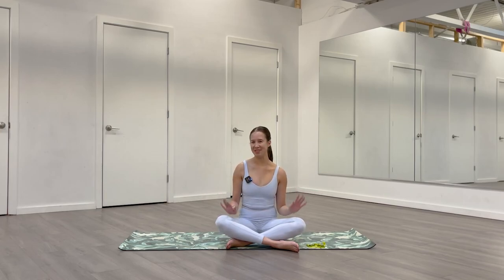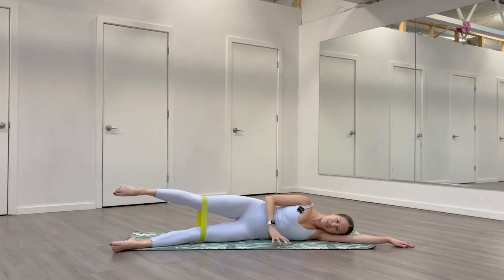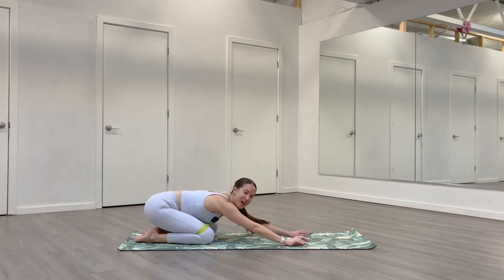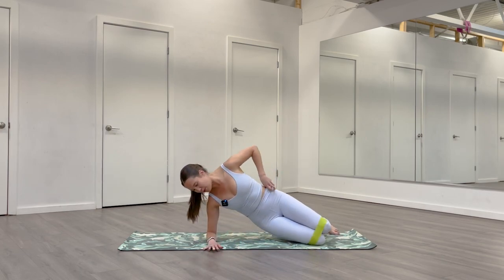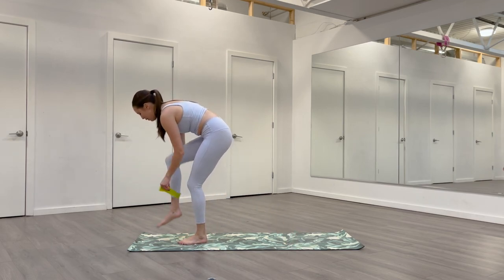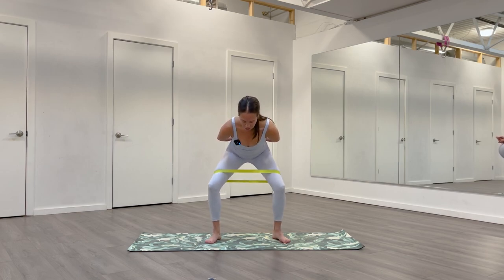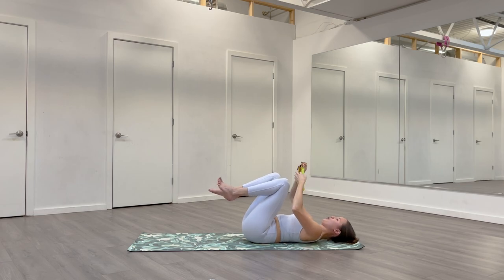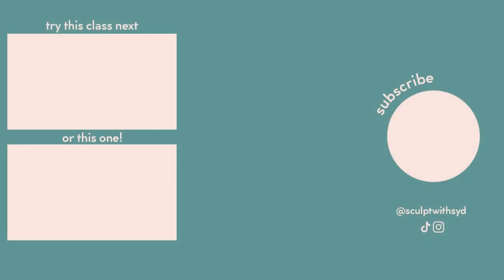30m GLUTES & CORE PILATES - Booty Band Follow Along Workout with Music - All Levels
This is one of my favourite classes to teach in real life! We focus on, you guessed it, glutes & core exercises! If you have a loop booty band, grab it. If not you can do this class prop-less and I promise you'll still get an awesome workout!

Happy sweating! - Syd

Ps. as always, comment when you're done class. I love hearing from you!!! xo